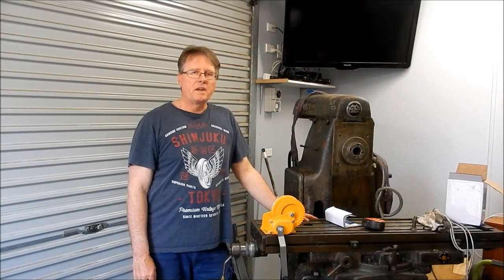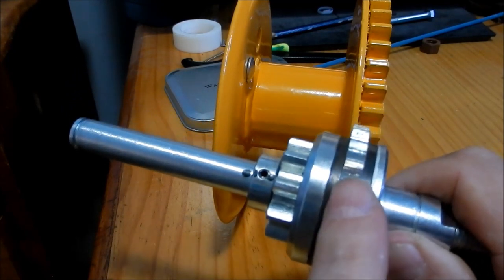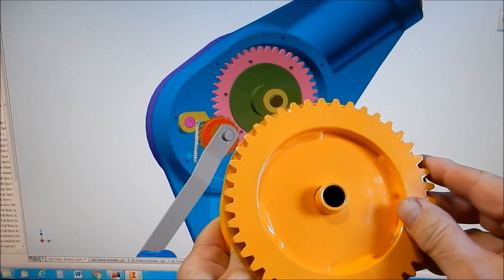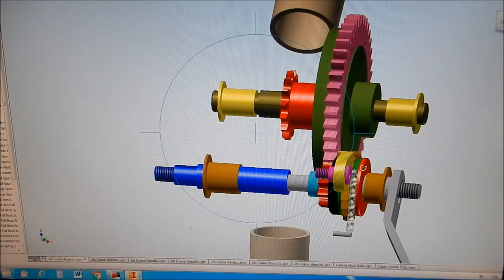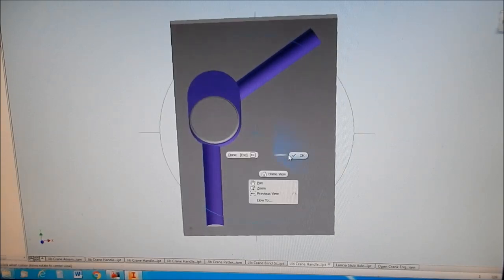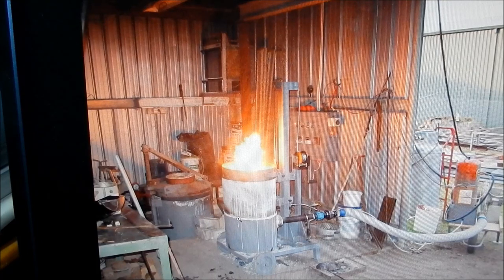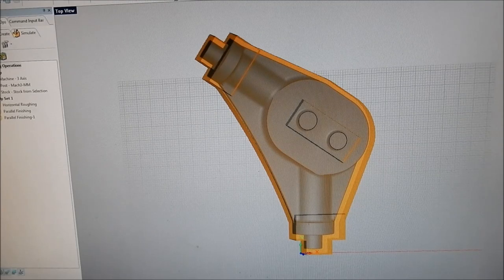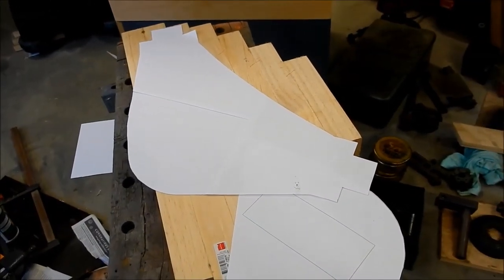Portable Jib Crane for the Workshop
Being able to lift heavy accessories or parts onto our machines can be a real challenge.  To overcome some of these difficulties we design and build a portable jib crane to deal with these awkward and heavy lifts.